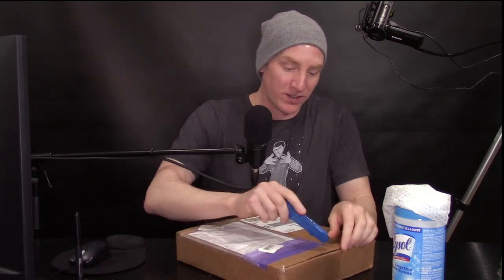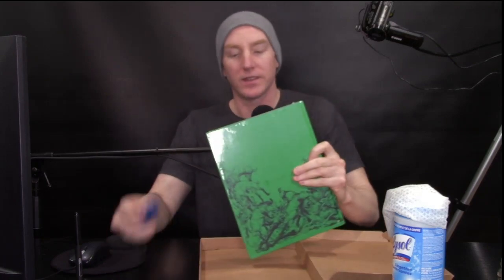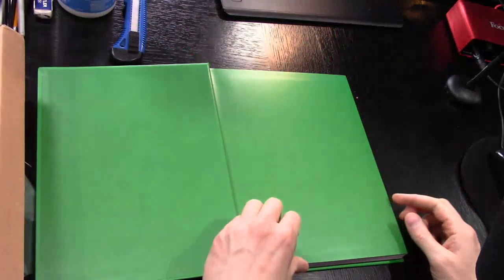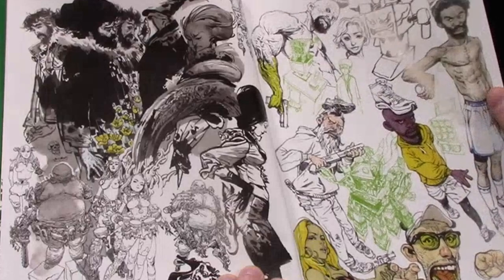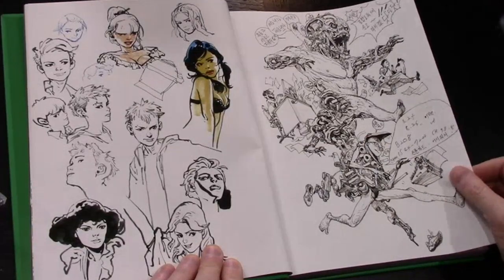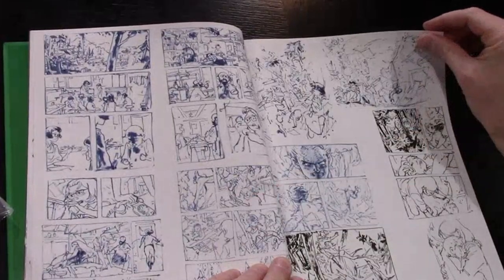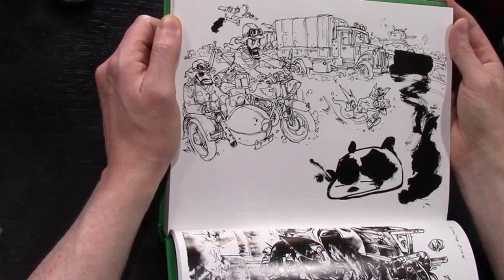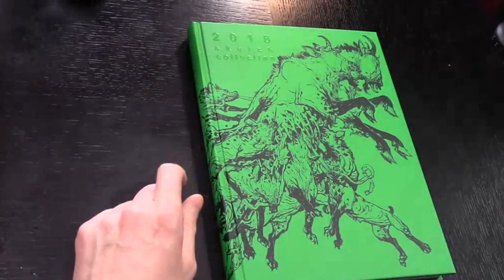Unboxing Kim Jung Gi's 2018 Sketch Collection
This guy Kim Jung Gi is a maniac.  He's amazing.  He's naughty. He's a twisted genius.  He draws like no one else.  His latest book is awesome.